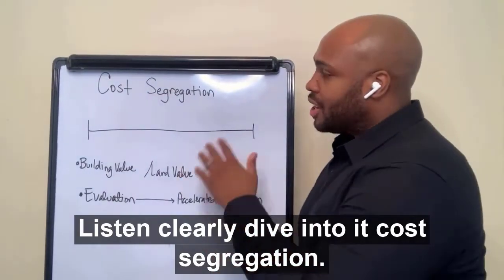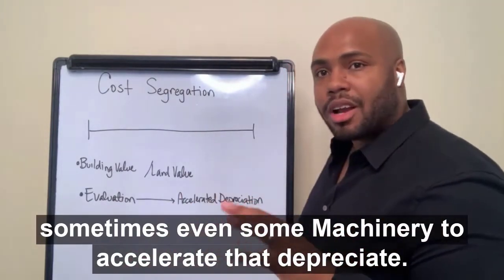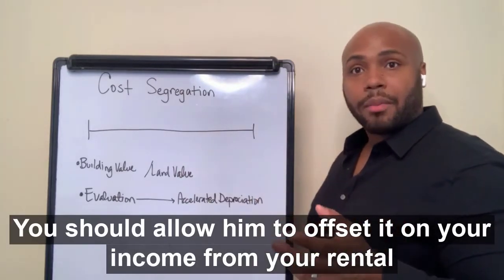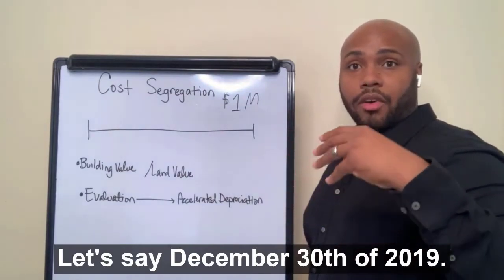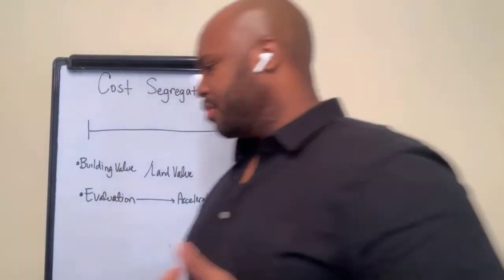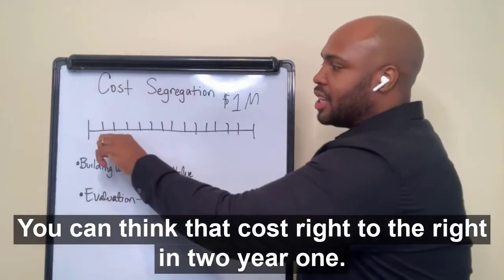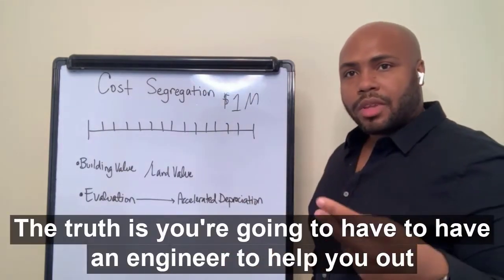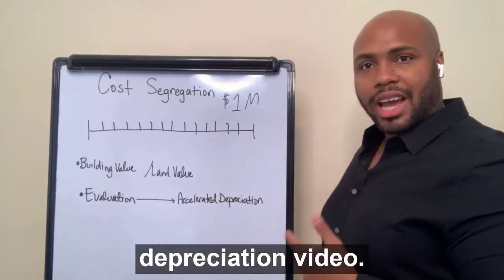Cost Segregation Explanation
"The strategy of Cost Segregation is nothing new. However it is becoming more desirable among active investors.

You may of heard President Trump mentioned that he paid a lower amount in taxes than the average school teacher.

Well this comes from many legal techniques that business owners and active investors use when it comes our tax code.

Cost segregation is one of those methods.

To listen to our interview with Yonah Weiss